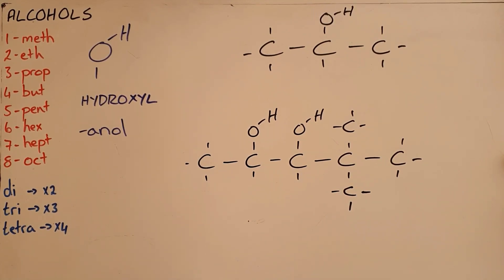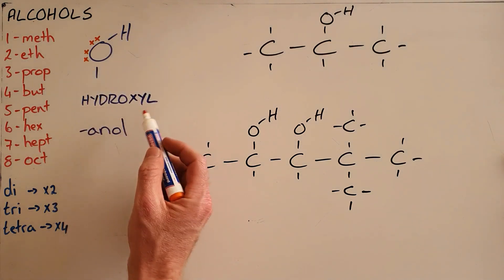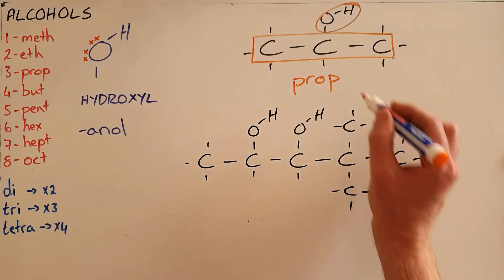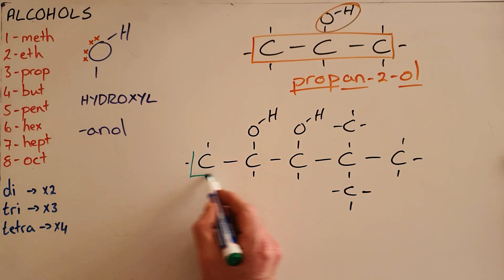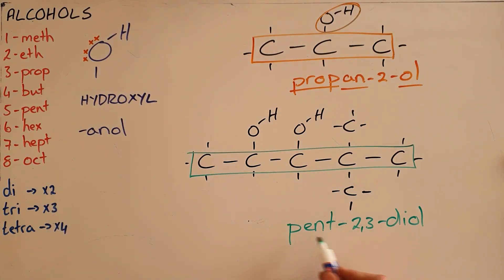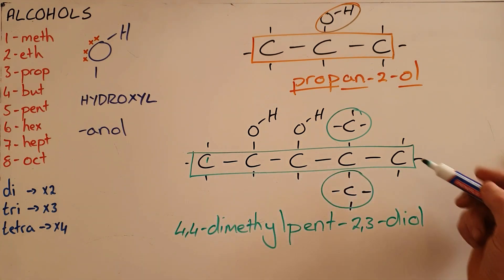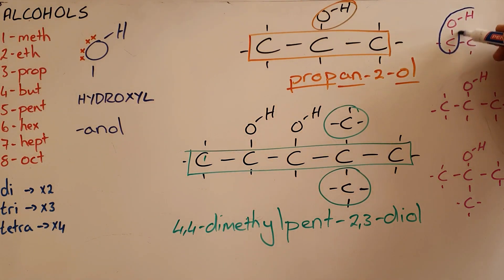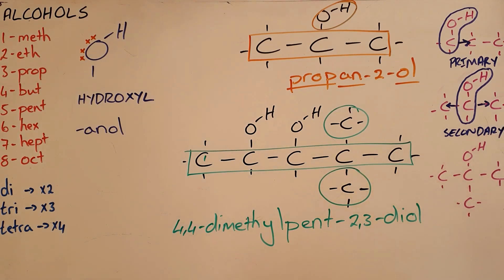Alcohols and the Hydroxyl Group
This video introduces the concept of alcohols and explains how to name molecules containing the hydroxyl functional group as well as how to identify primary, secondary and tertiary alcohols.

South Africa
CAPS
Grade 12
Organic Chemistry